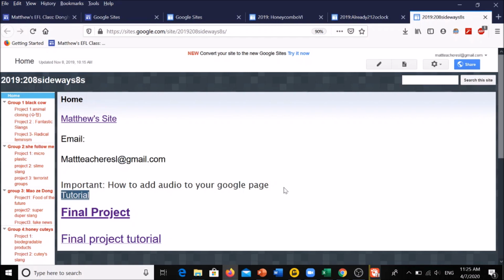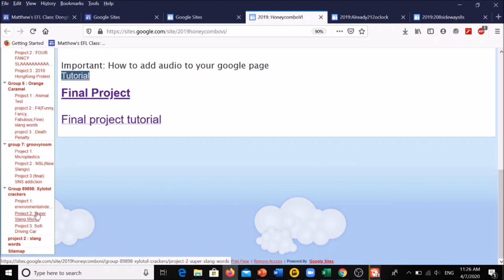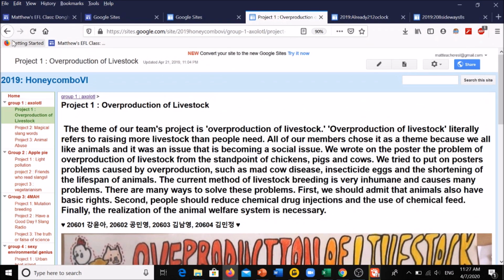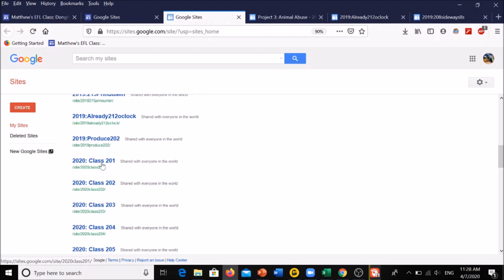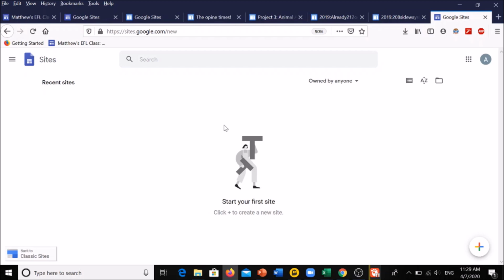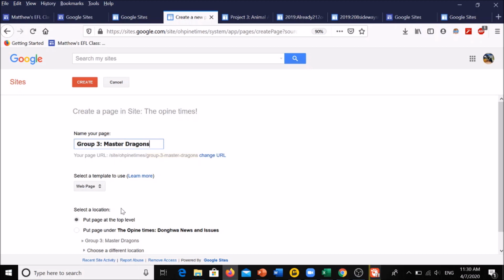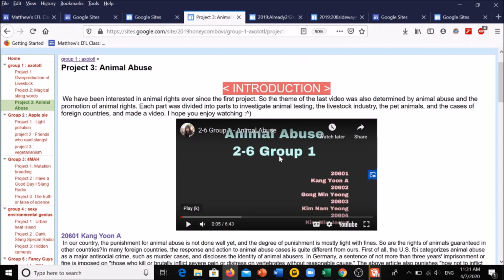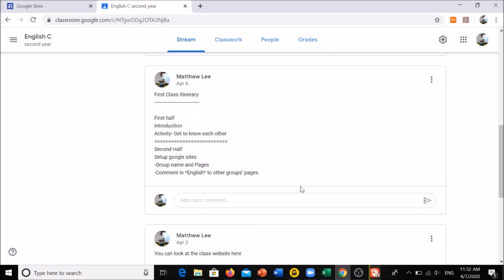Google sites-introduction-group tutorial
This video shows you how to create a group page for your group. We will use Google sites all year. Each class has its own site. We put our projects on the site and also use the sites for feedback and comments on other groups' projects.

Post any questions onto Your English-C classroom.
If you want more information on our class, take a look at the Second grade class

Skip to 5:00 to see how to create a page